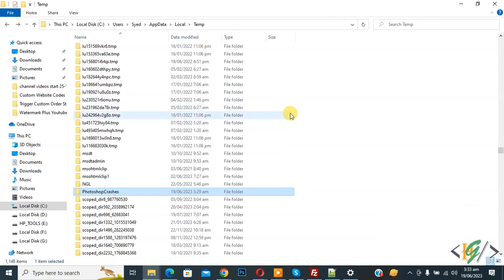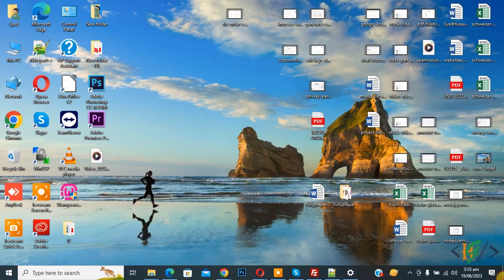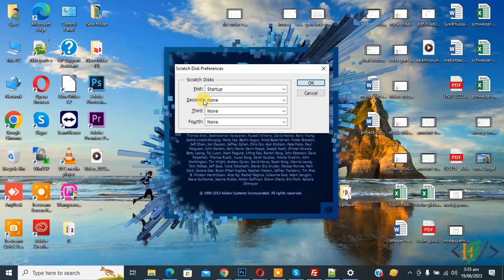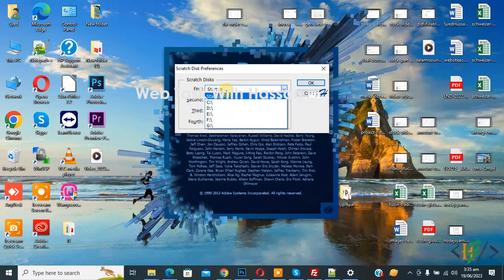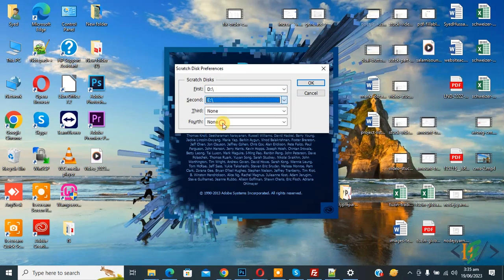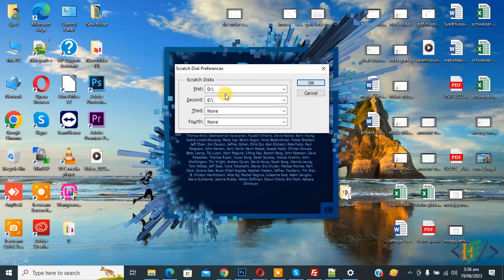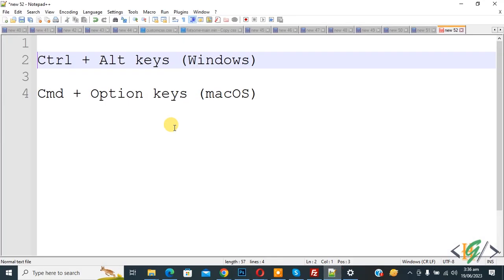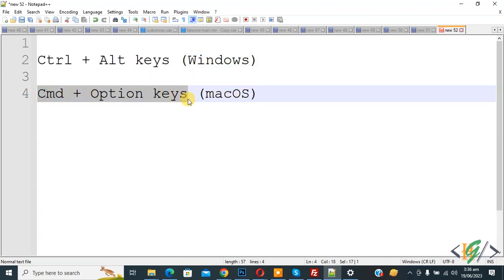How to Fix Could Not Open / Initialize Adobe Photoshop Because Scratch Disks are Full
In this photoshop tutorial for beginners you will learn how to fix adobe photoshop is not open and show error scratch disks are full. So you can delete photoshop temporary files from temp folder or you can change your photoshop scratch disks location. Open photoshop and then press and hold keys to open scratch disks preferences dialog box.

For Windows
Press and Hold Ctrl + Alt keys

For MAC OS
Press & Hold Cmd + Option keys (macOS)

0:00 - Intro
0:17 - Delete Temporary Files
0:34 - Change Scratch Disks Location
01:18 - Keys